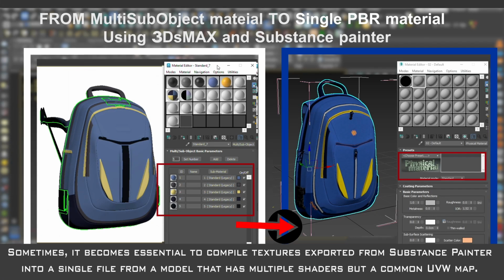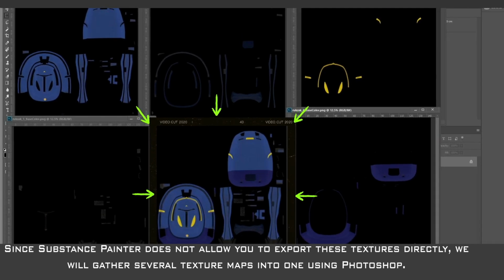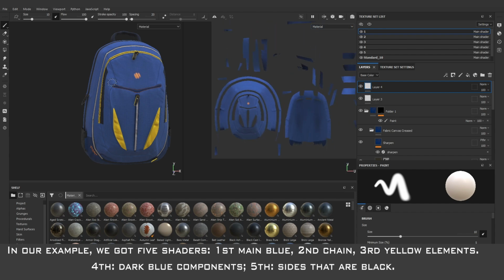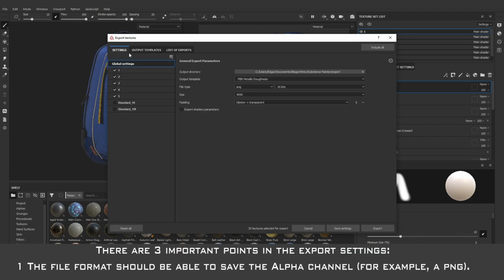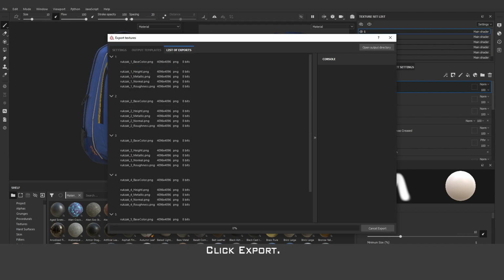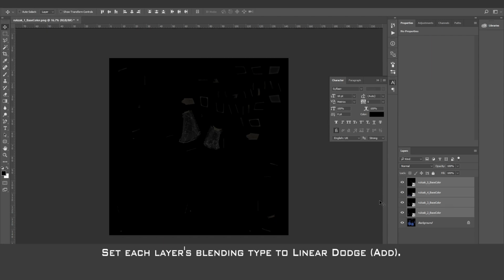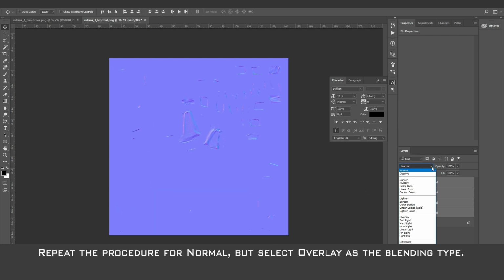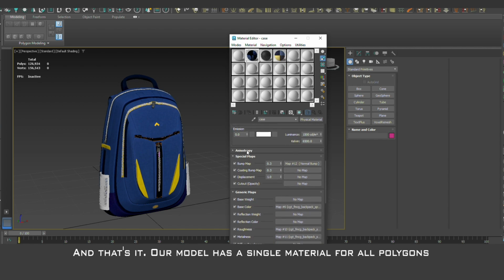Combining textures of a model exported from substance painter into a single one (5 step tutorial)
In this tutorial I am demonstrating how to merge/combine same type of textures  exported from substance painter shaders  of the uniform model.
In some cases  the model can be a single mesh with common UV shield but in Substance painter the materials can be separated to different shaders. the export from the substance painter makes set of separated texures and it does not allow to export them combined.
in this tutorial we will merge them using photoshop.

0:00 Introduction
1:36 Step 1 - Export settings
2:25 Step 2 - Merging files in photoshop
2:56 Step 3 - Setting the blending type of the layers
3:08 Step 4 - Saving the file
3:20 Merging the Normal maps
3:44 Step 5- Cretae material in yor 3d modelling software